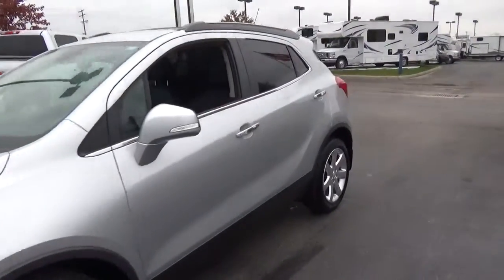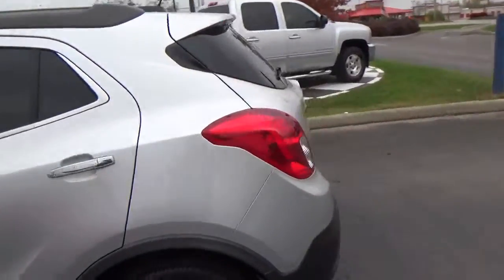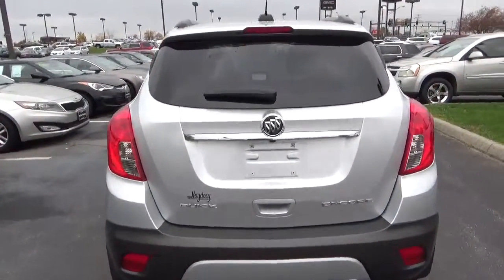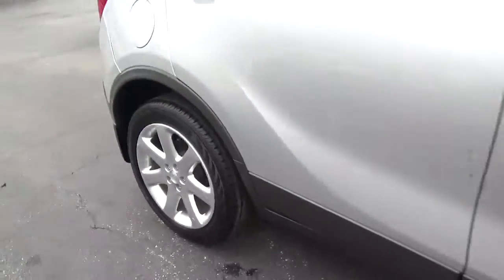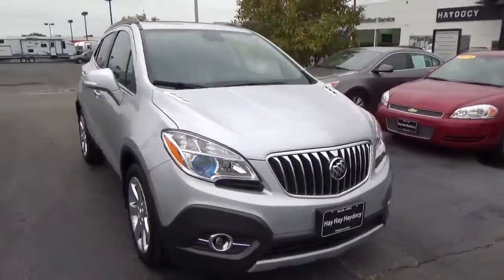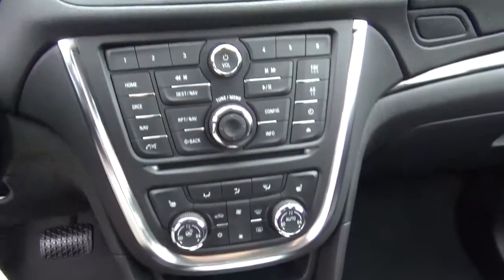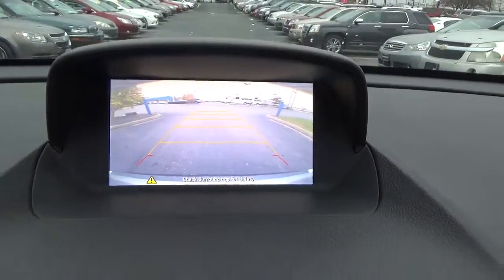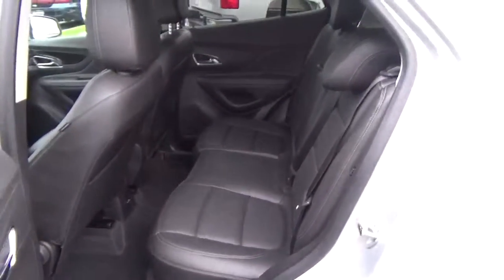17B036A 2015 Buick Encore Leather For Sale Columbus Ohio